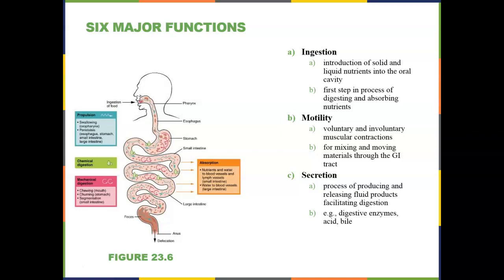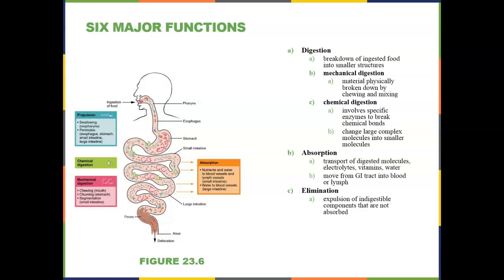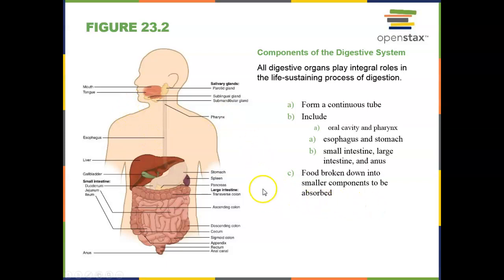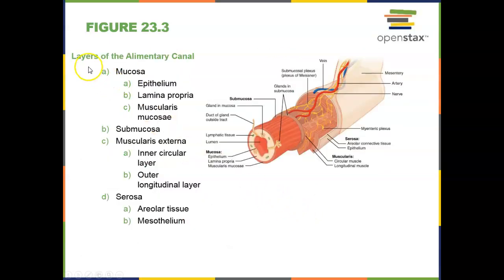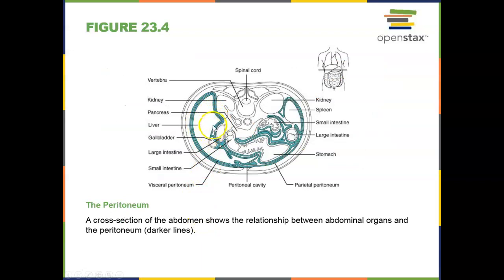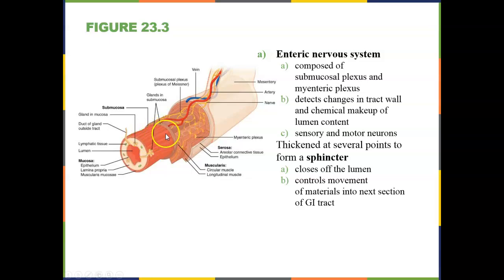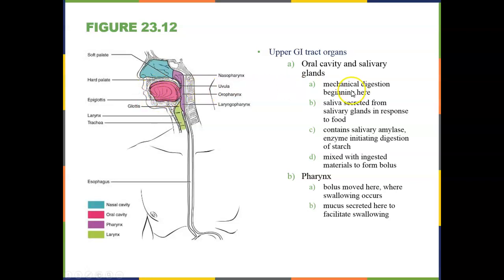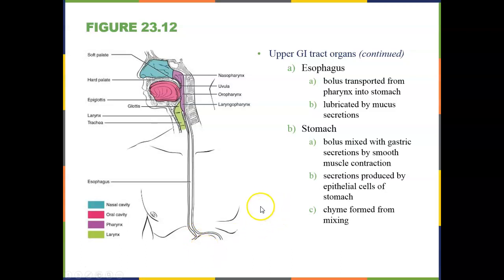Chapter 23 part 1 A&P OER